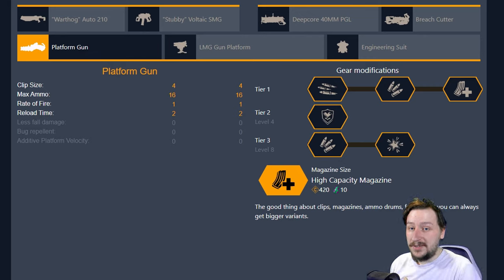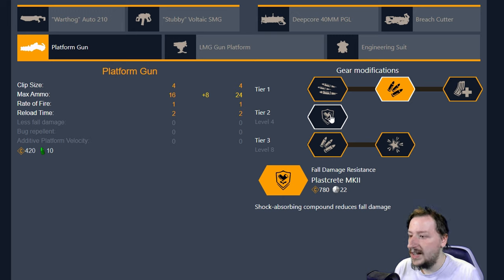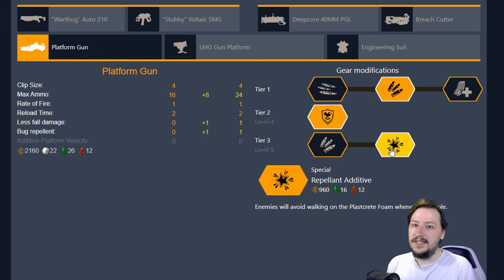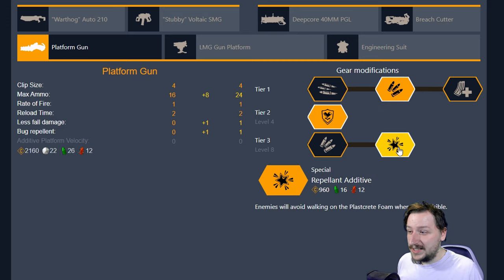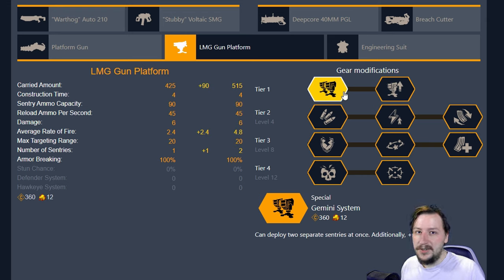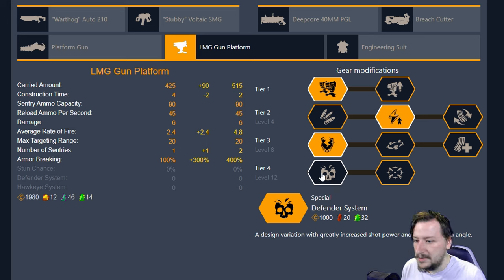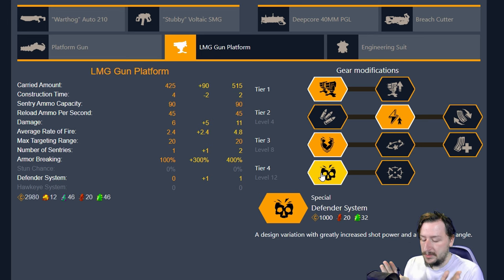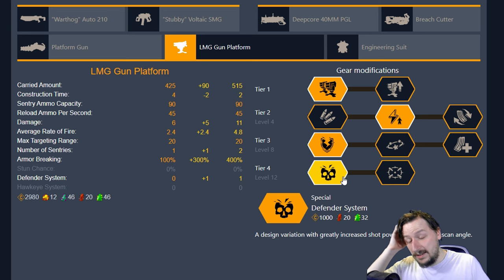Deep Rock Galactic | Engineer Equipment Builds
In this video we are going to be going over some of the builds for the Engineer.  This time we are talking about the platform gun and the sentry turrets.